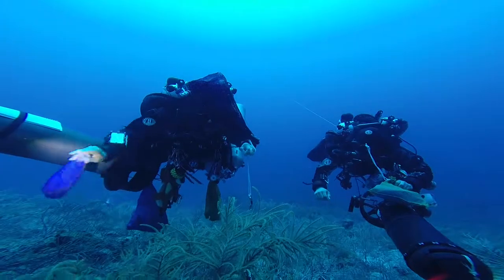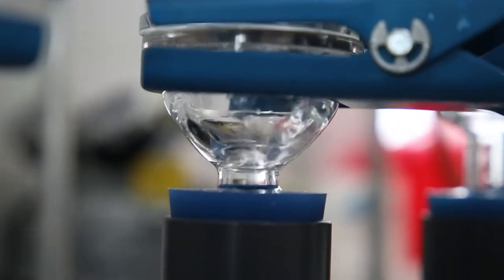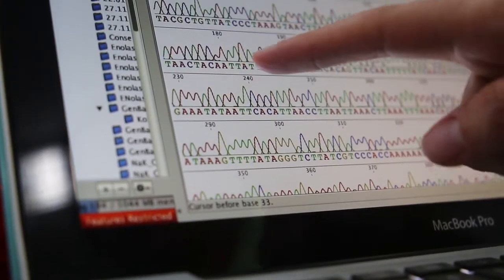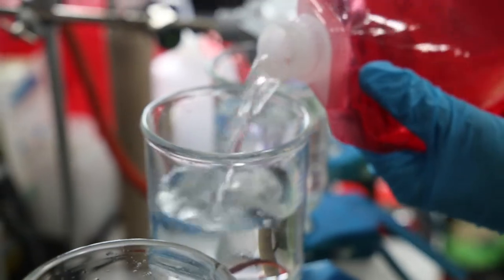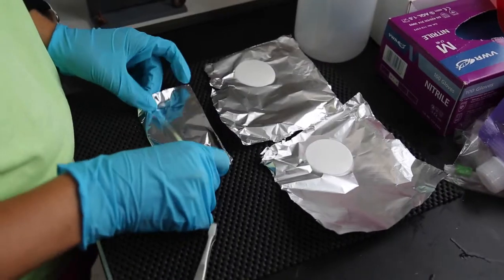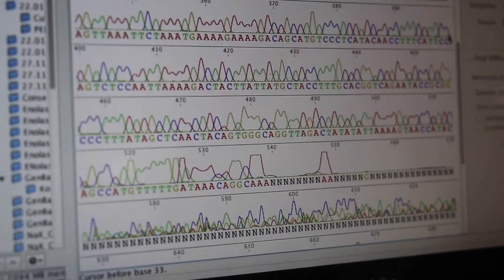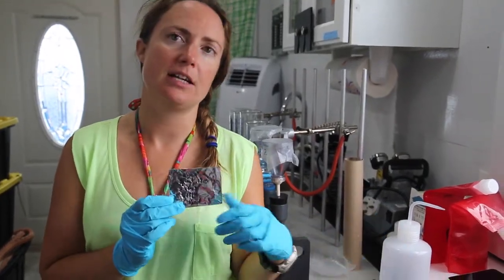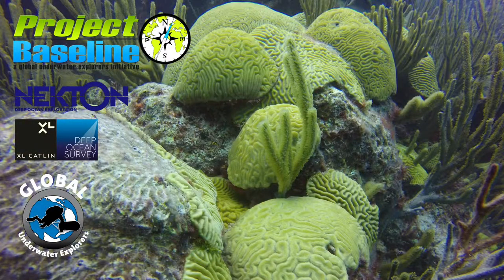The Story of Ocean DNA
Dr. Catherine Head from University of Oxford explaining the measurement of environmental DNA from water samples collected during the 2016 Nekton / Project Baseline mission to Bermuda.